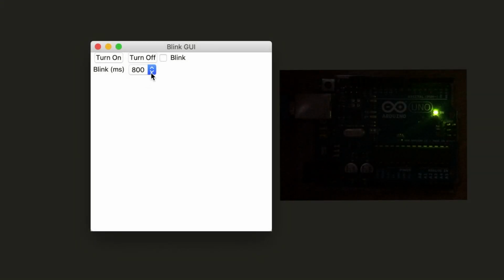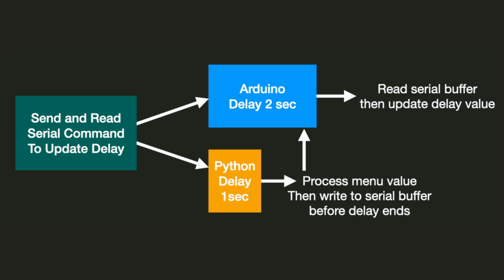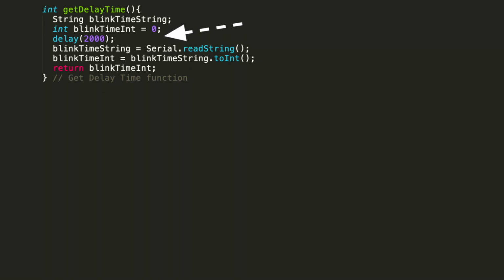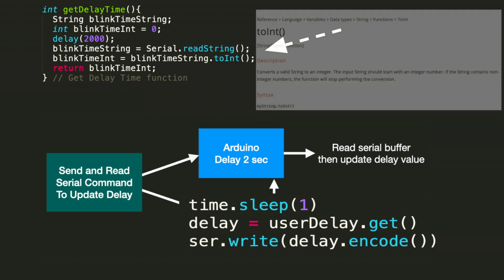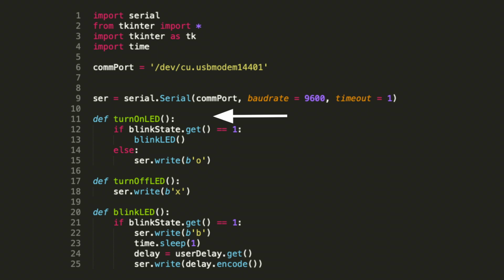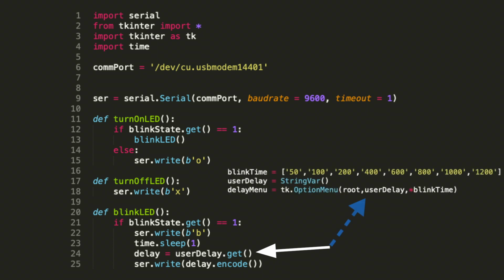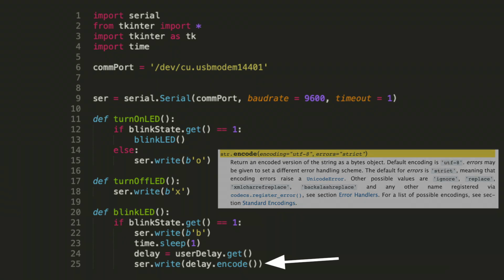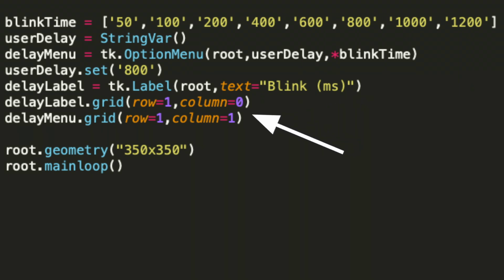Adding an Option Menu to Tkinter GUI - Arduino Python Pyserial - Lesson 3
This tutorial goes over how you create a python Tkinter GUI to control the Arduino built-in LED. This lesson adds a drop down menu widget to better control the blink mode!